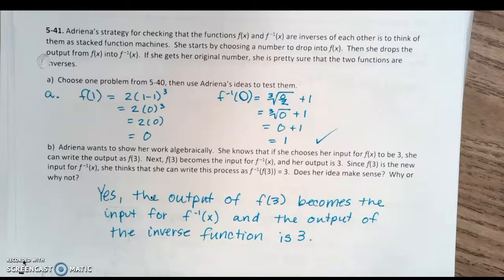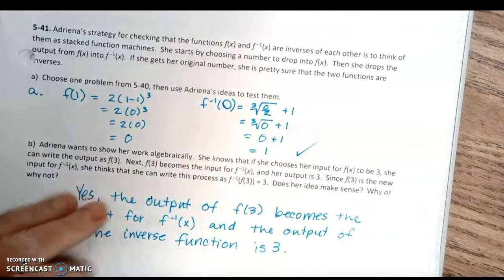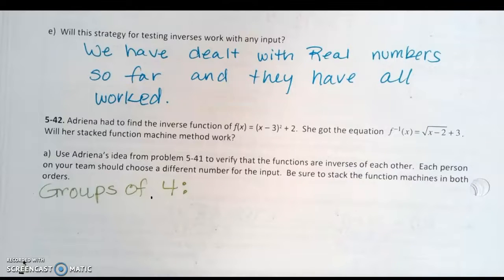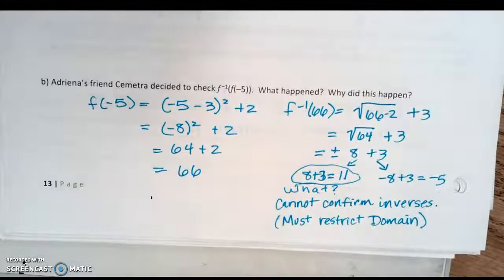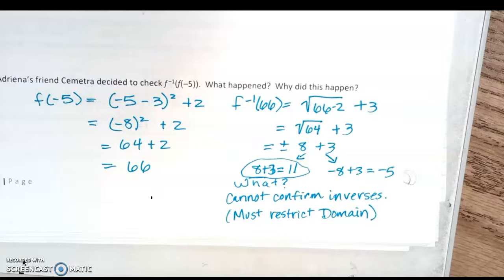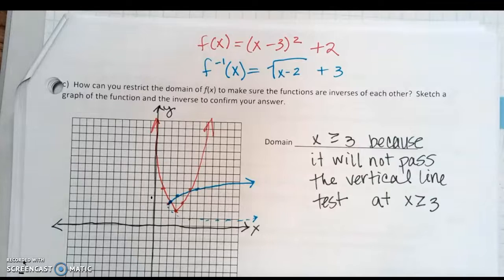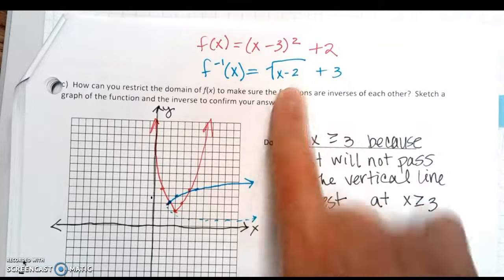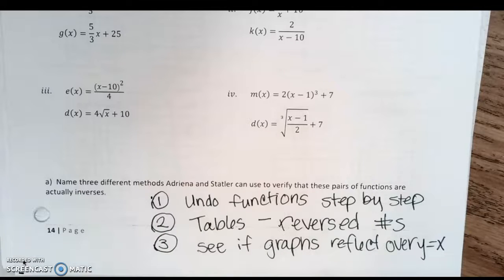IM3 5.1.3 Inverses